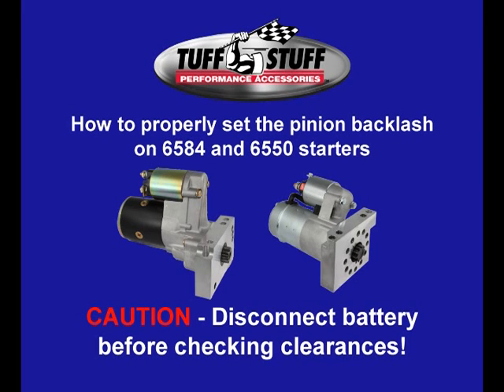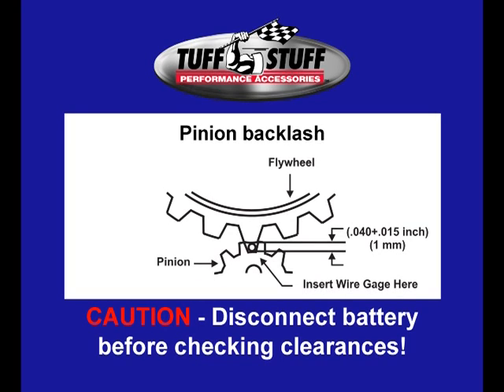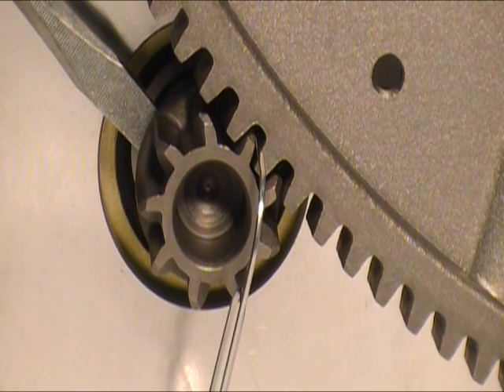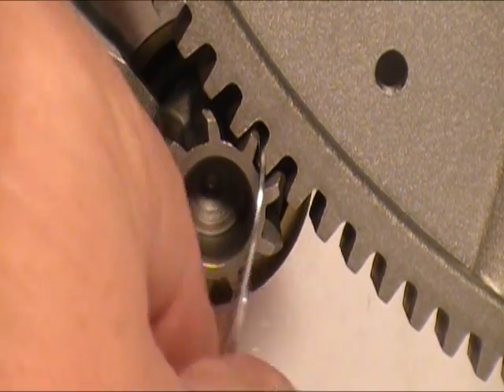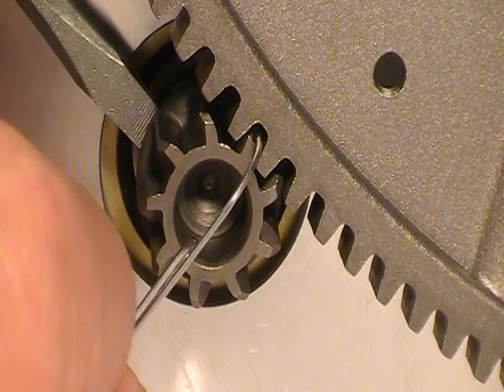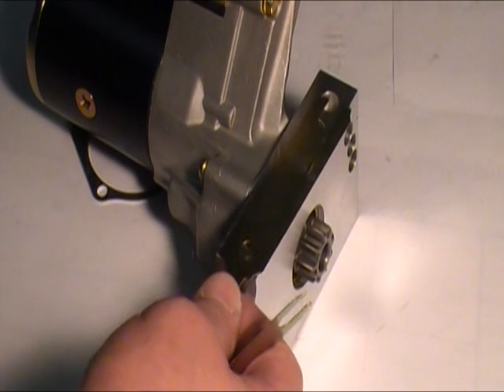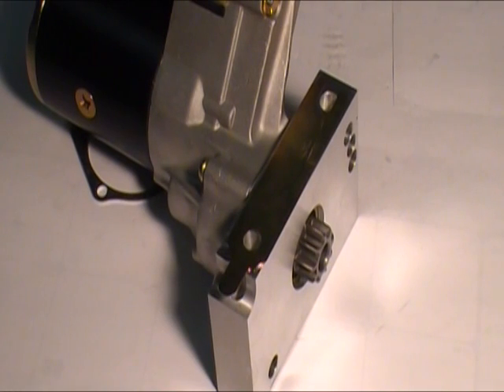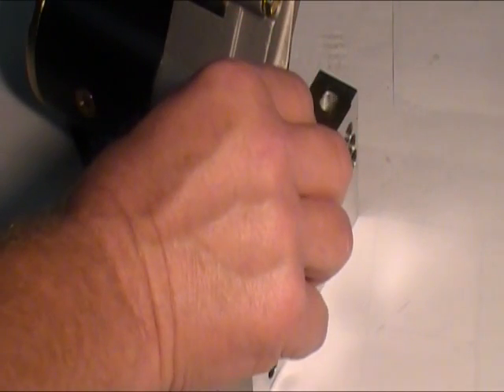How to set the 6584 & 6550 Tuff Stuff starter pinion backlash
How to properly set the pinion backlash on Tuff Stuff high torque gear reduction starters 6584 and 6550.